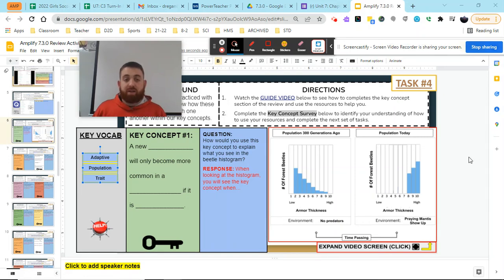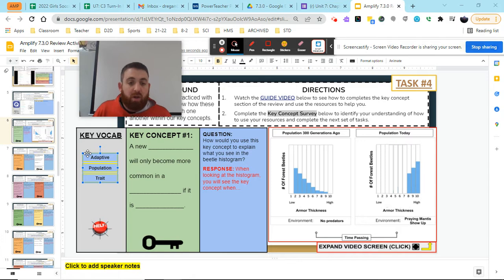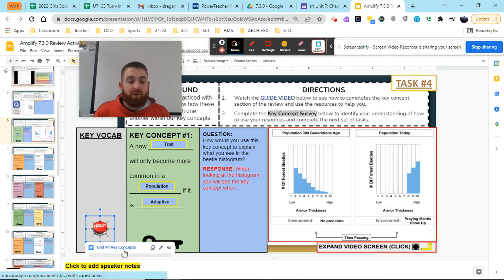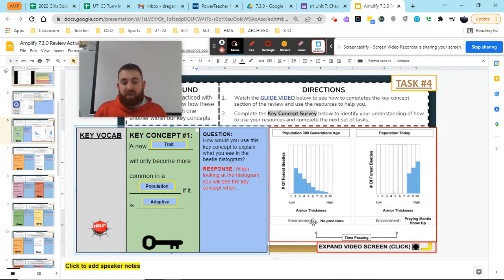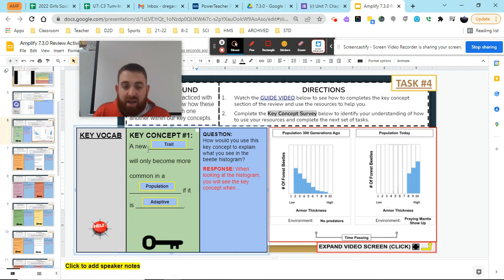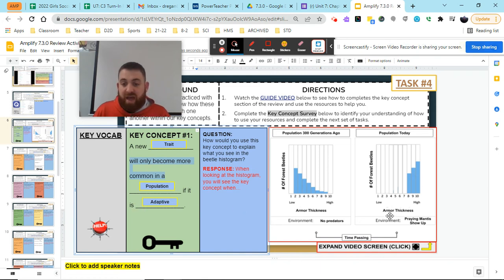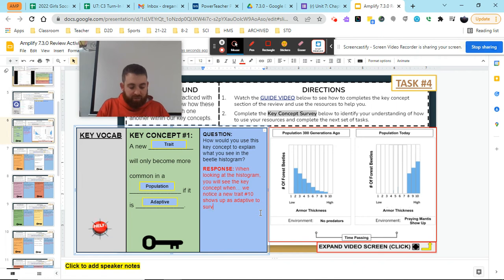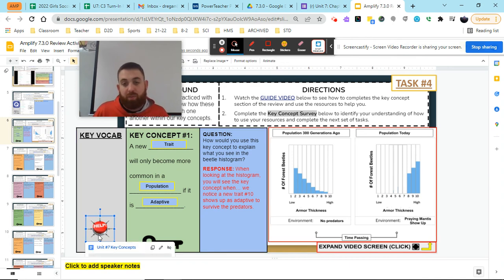VIDEO GUIDE: Key Concept Histogram